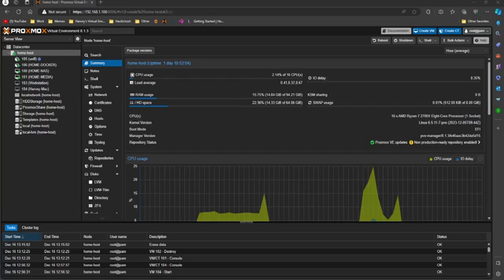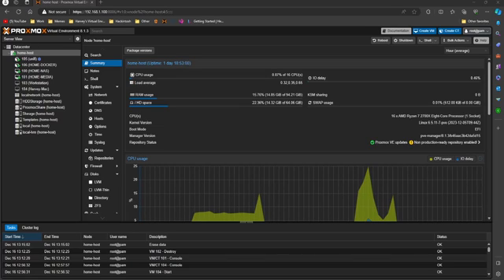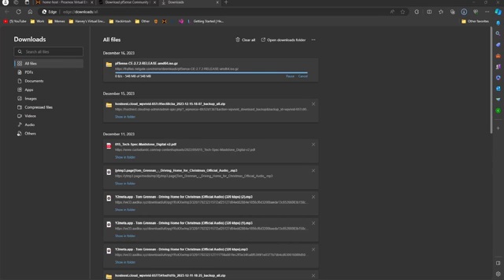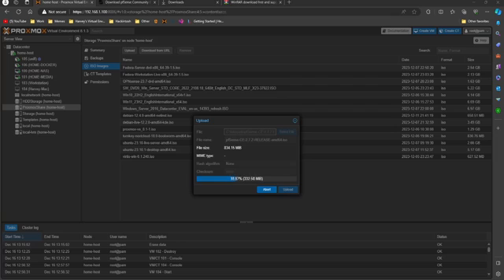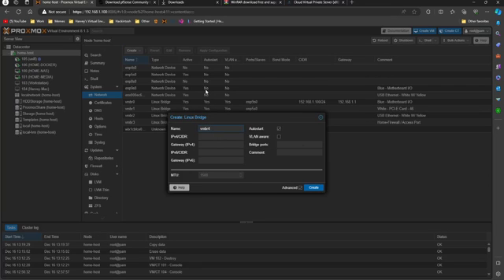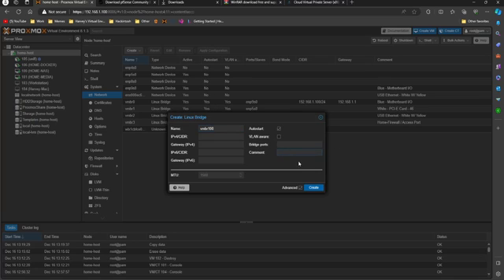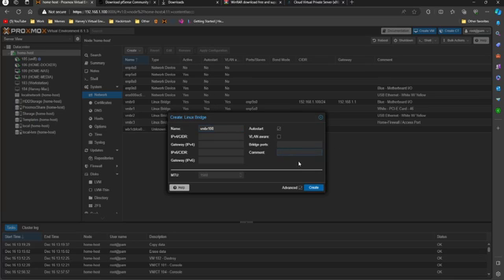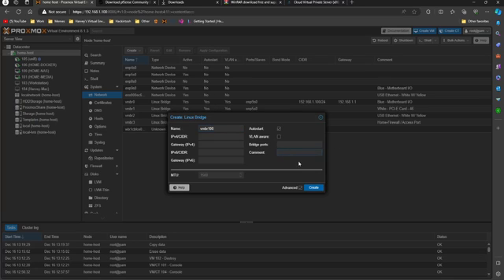Virtual Homelab Using Proxmox - Part 1